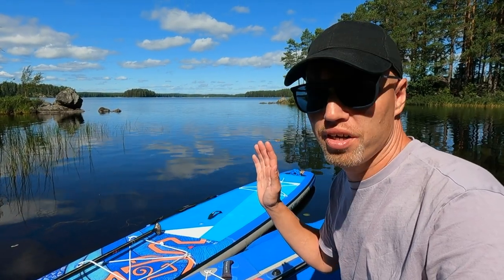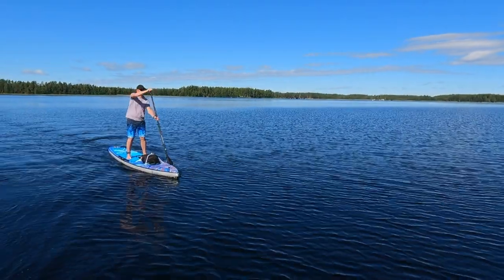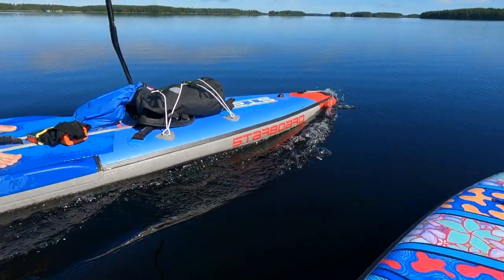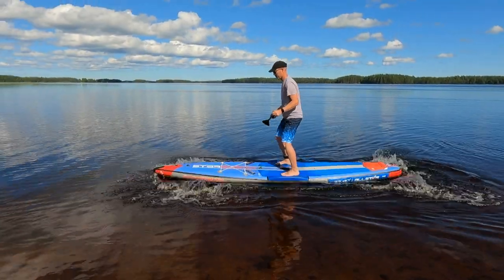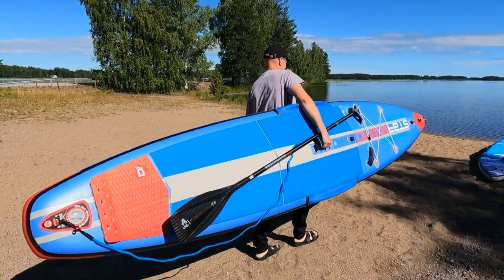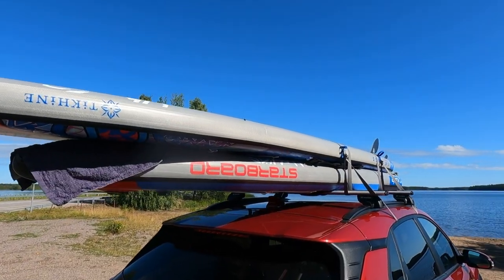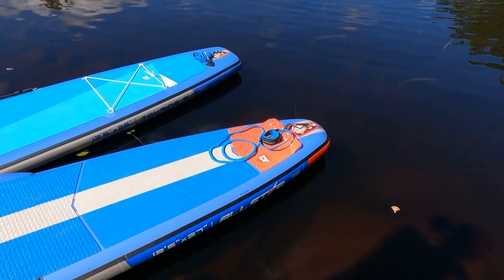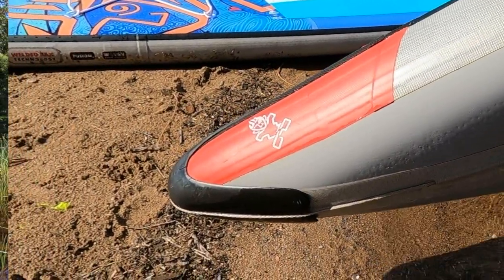What is best for you? Race vs Touring Comparison Review Starboard Tikhine All star sup Inflatable.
We paddle on a lake an compare Starboards tithing touring 12`6 x 28 vs Starboard inflatable Allstar airline 12´6x27. How they are to paddle, is it a big difference if you are going to tour and not do racing? Hope you like this comparison between this boards!

Happiness is what you do! An afternoon with sun and joy to be outdoors!

Outdoors adventure videos, mostly paddling, kayaking and sup paddle boarding but also hiking ice skating & skiing.